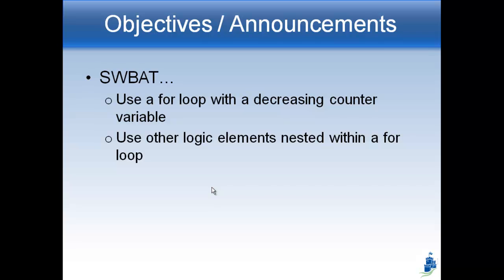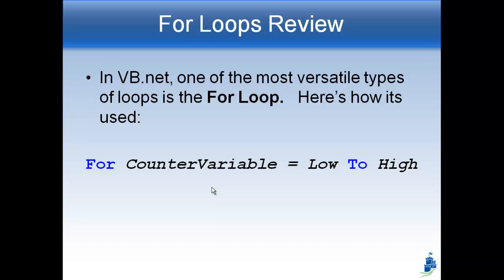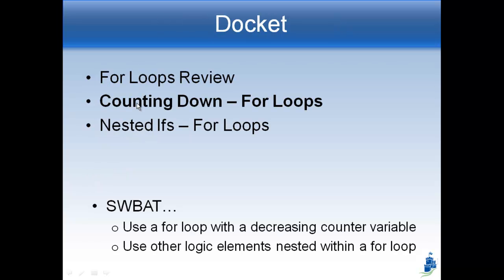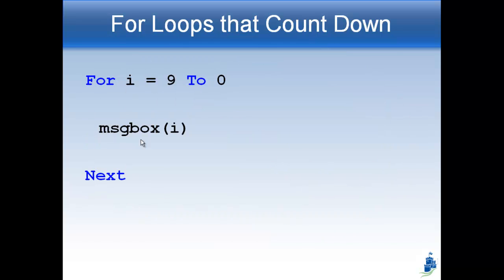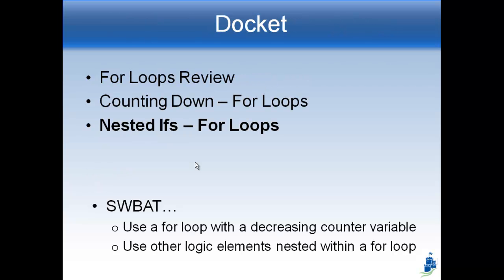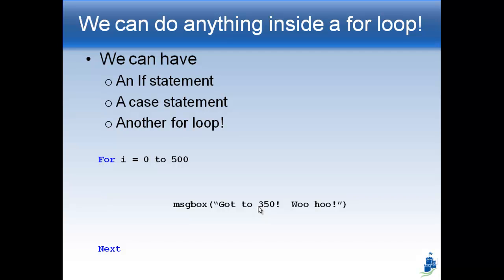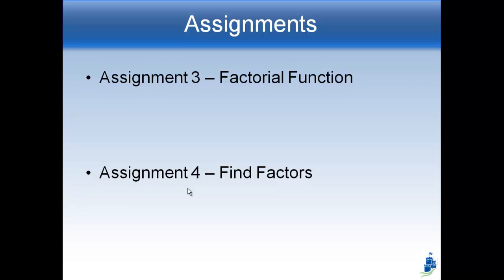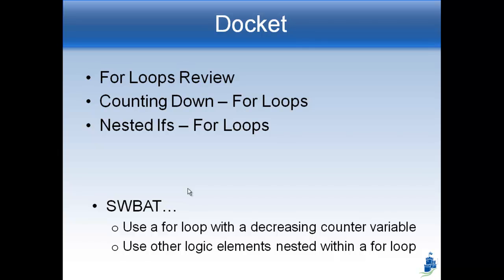More with For Loops